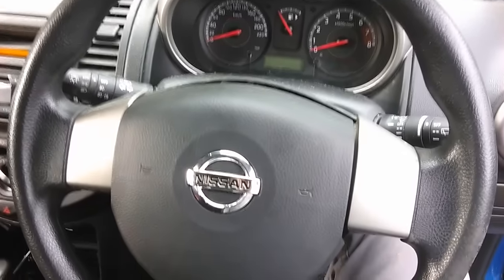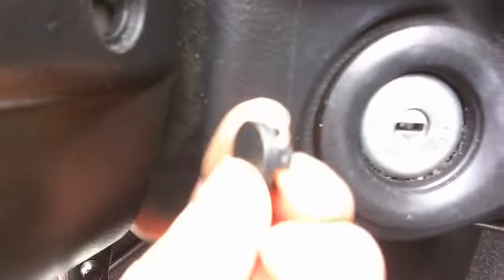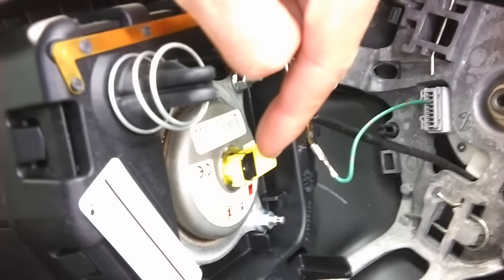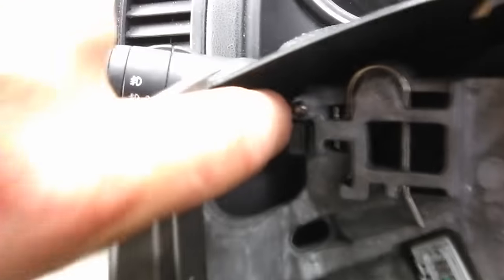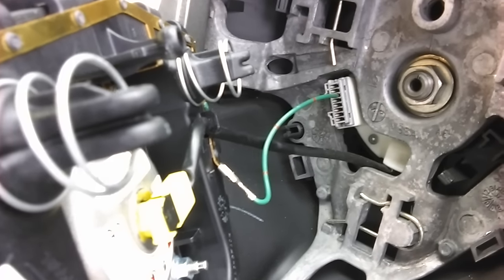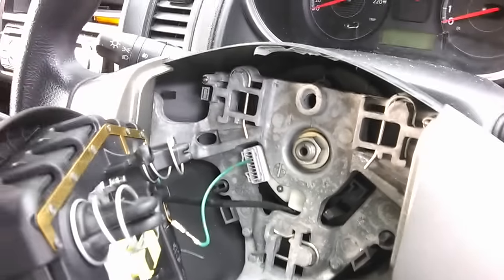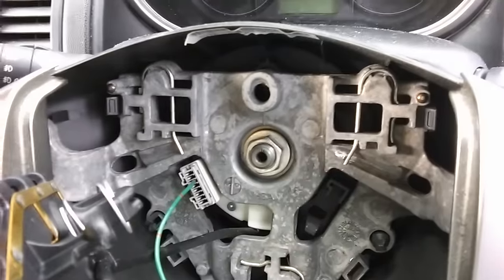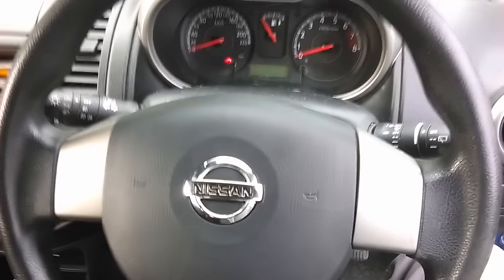Nissan note steering wheel horn / airbag module removal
Sometimes its easier to see the removal process in reverse. Enjoy !